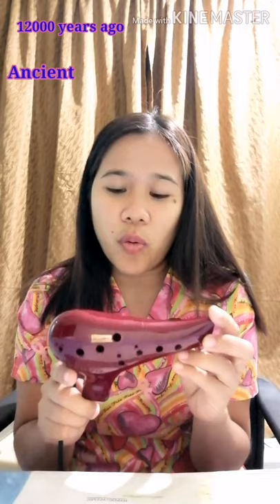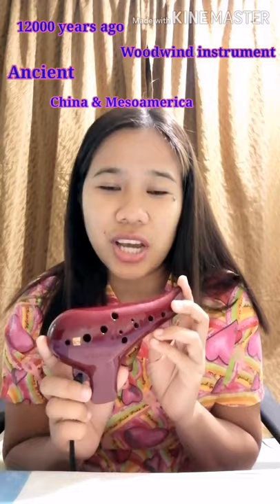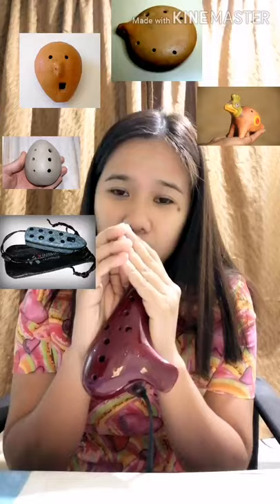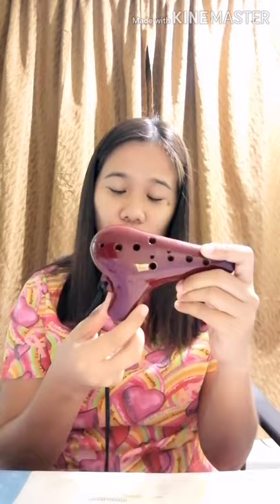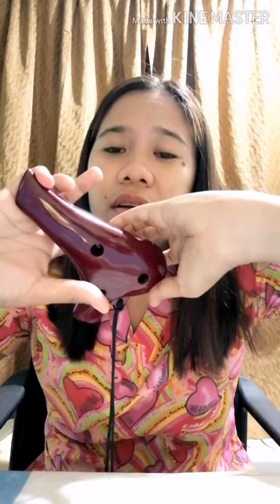Learn Ocarina/Vessel Flute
My first vlog ever!